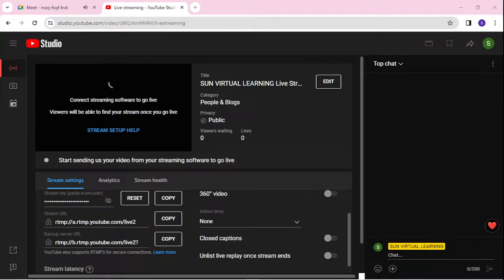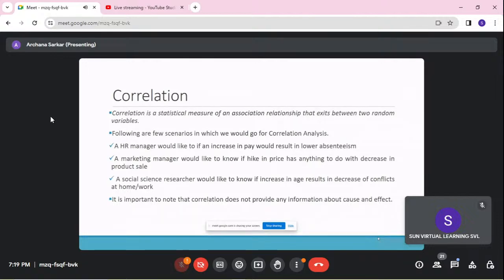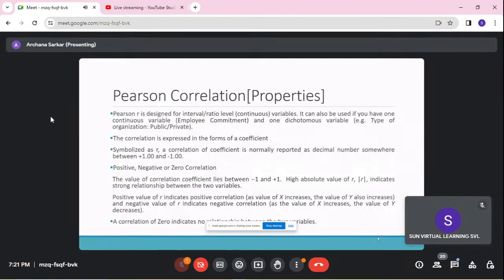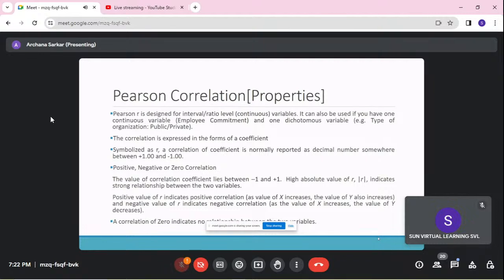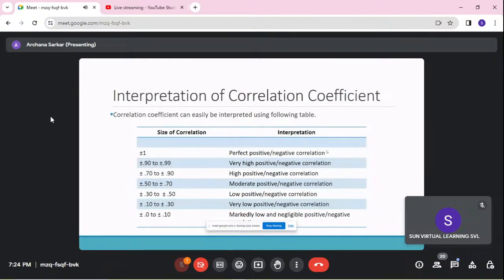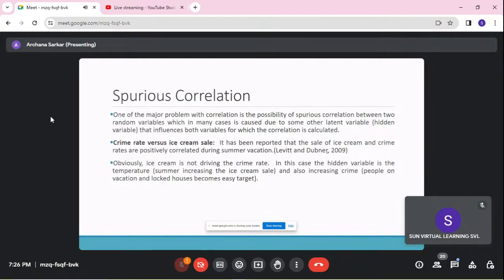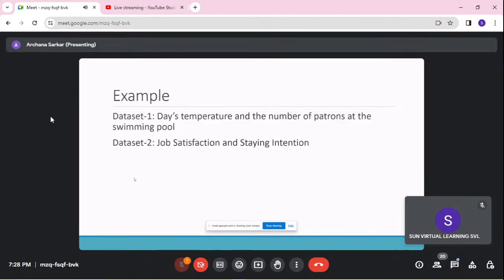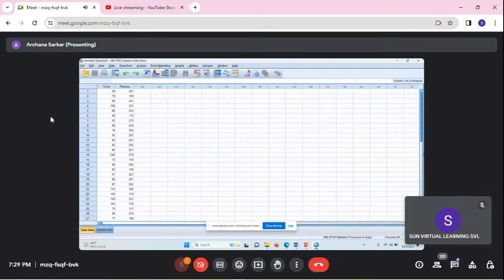SUN VIRTUAL LEARNING Live Stream